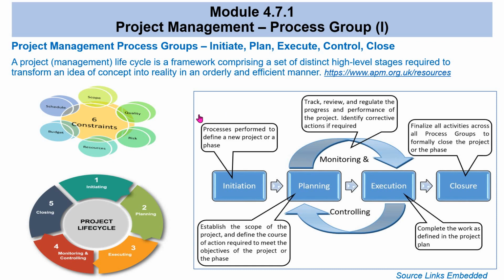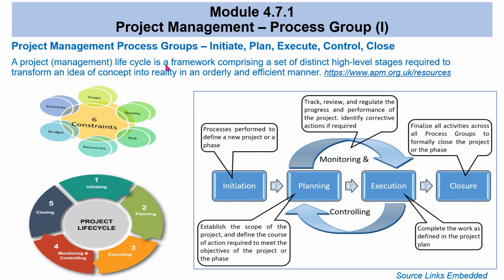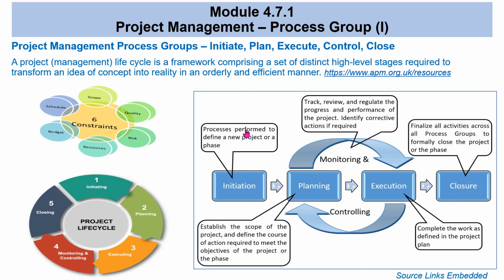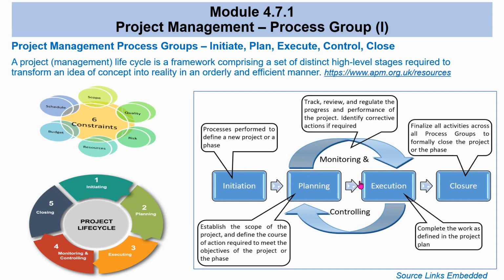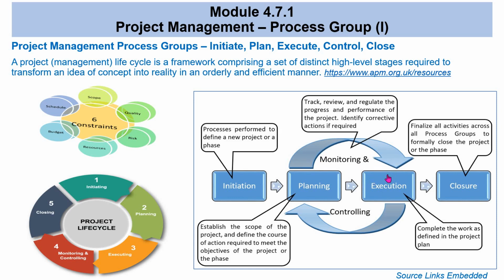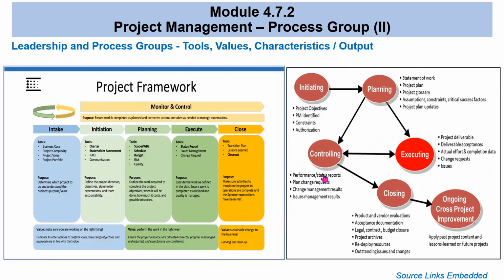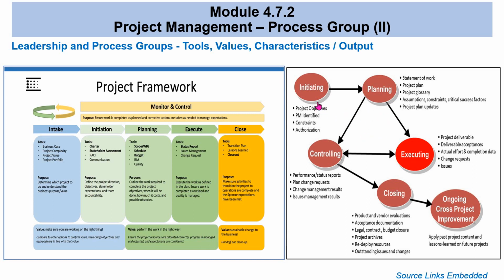LeadershipTransition Module4 7 Project Management Process Groups